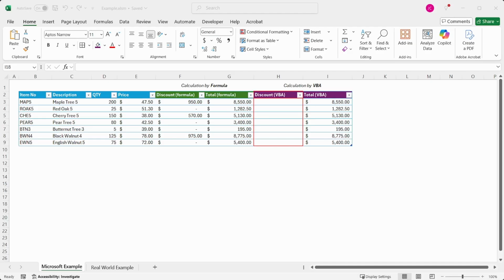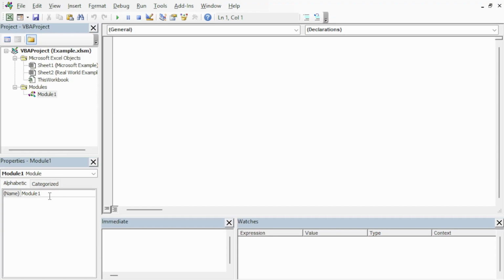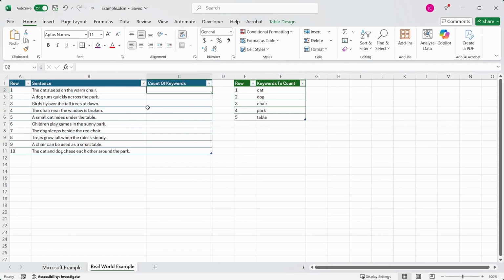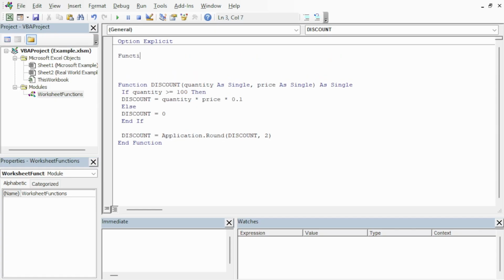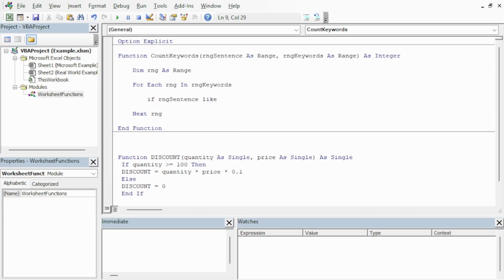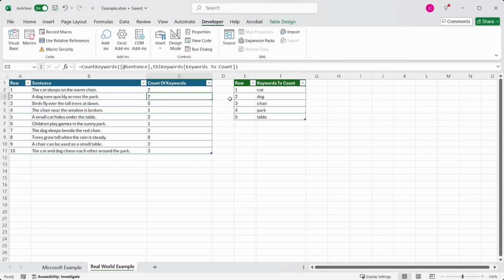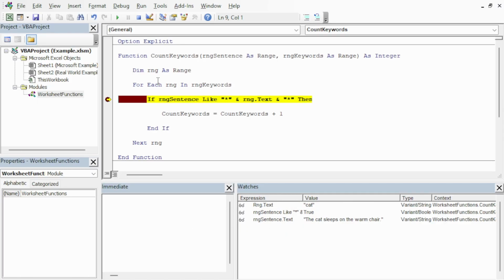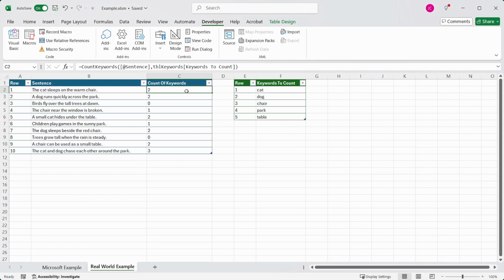How to Create VBA Function | Microsoft Excel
VBA (Visual Basic for Applications) can look intimidating at first, but it’s actually a great way to learn programming while boosting your productivity inside Excel.

📌 What you’ll learn in this video:
- How to open the VBA editor in Excel
- How to write a custom worksheet function (actually known as User Defined Functions)
- How to use the VBA Debugger

00:00 Intro
00:24 Creating a function with Microsoft example
01:54 Second function created from scratch
04:35 Testing with the debugger